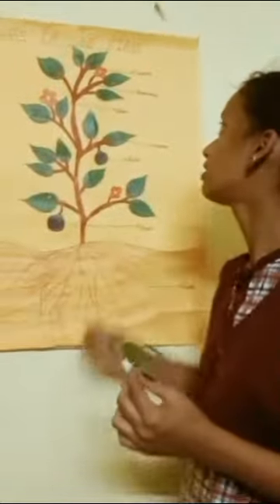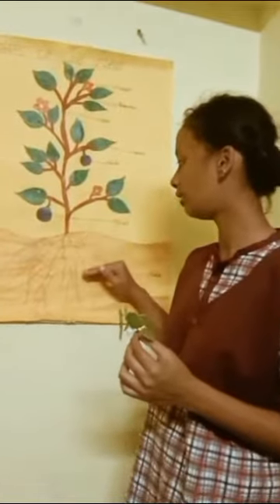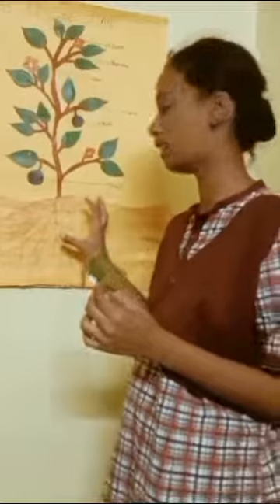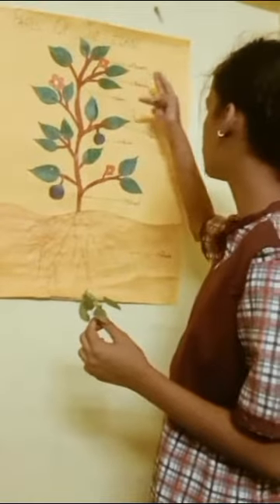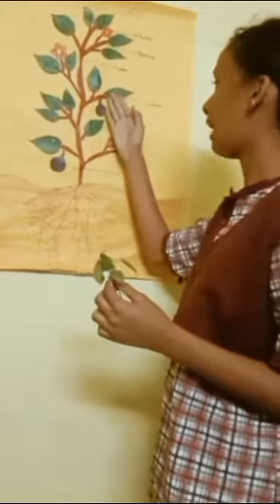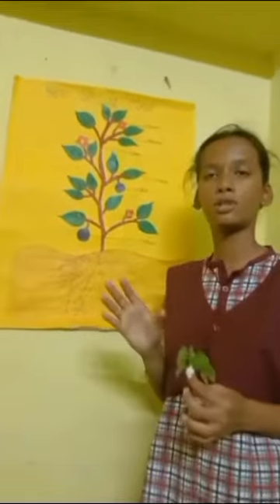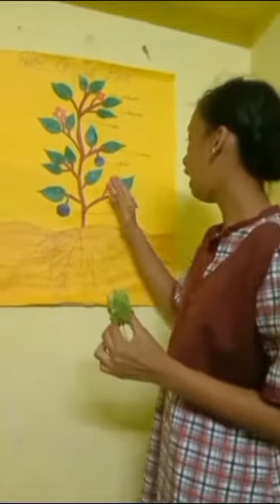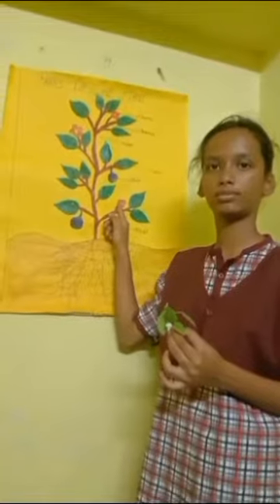Zilla parishad high school miyapur